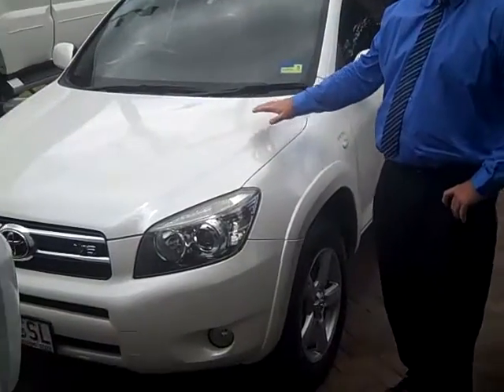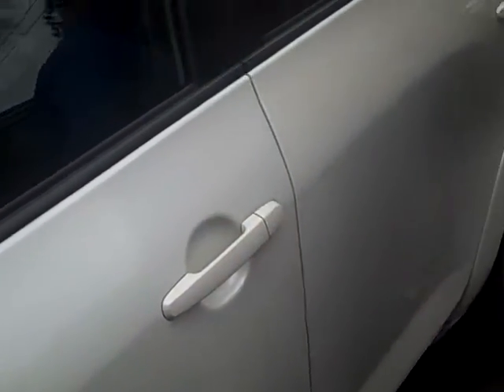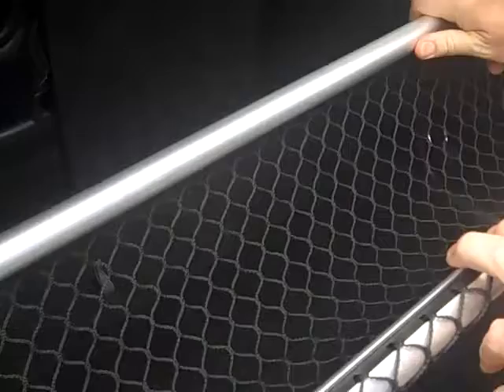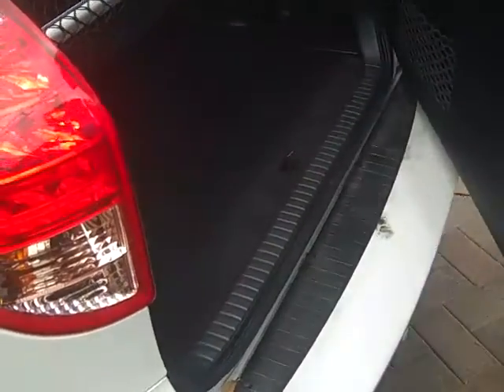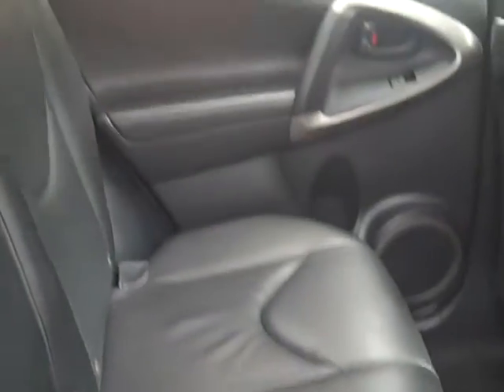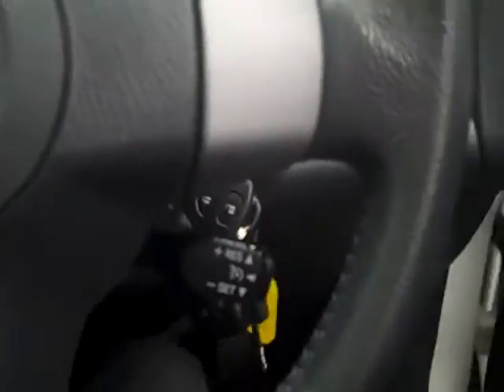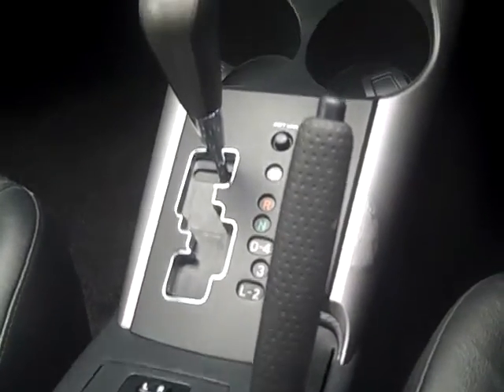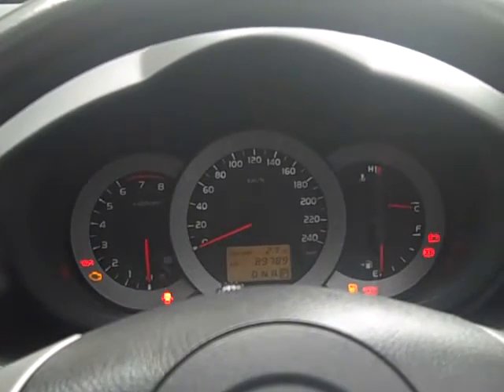2008 Toyota RAV4 GSA33R MY08 ZR6 Crystal Pearl 5 Speed Automatic Wagon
2008 Toyota RAV4 GSA33R MY08 ZR6 Crystal Pearl 5 Speed Automatic Wagon